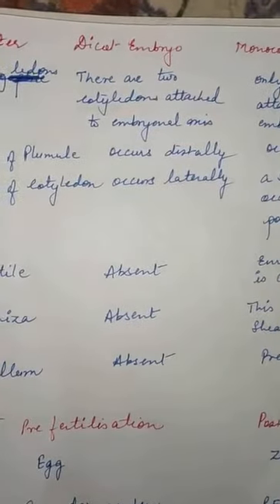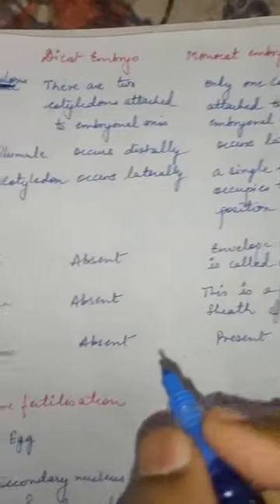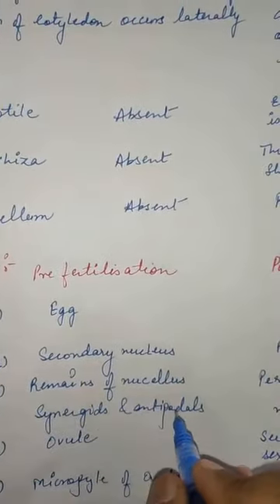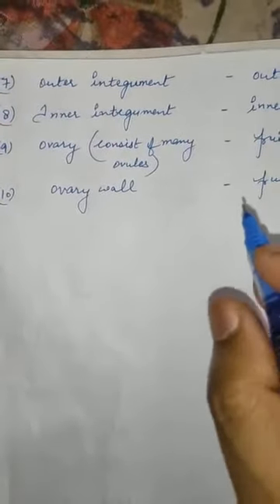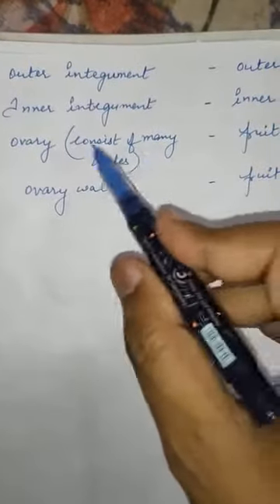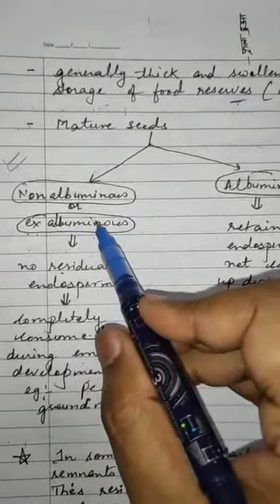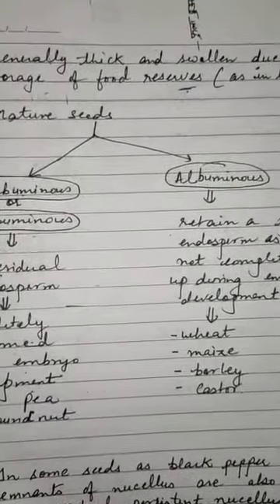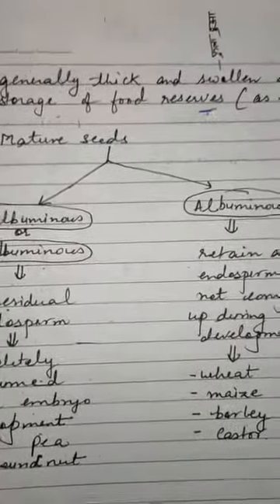Class 12 sexual reproduction in flowering plants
Embryo part 2